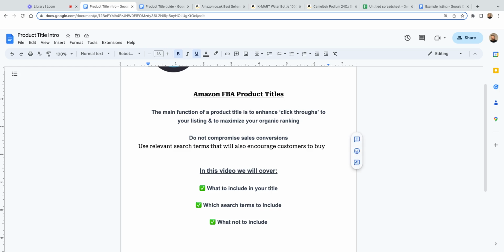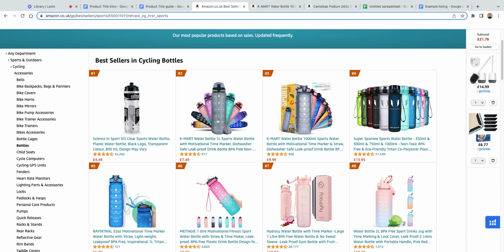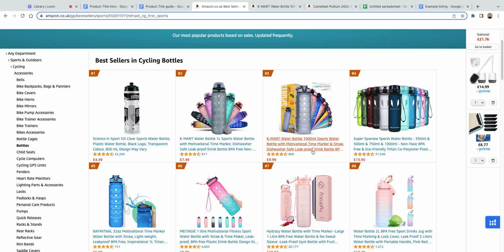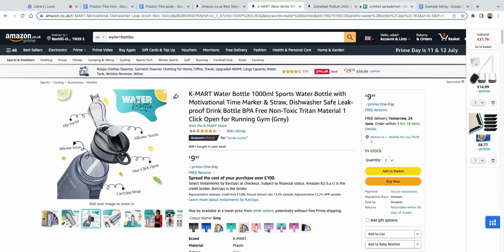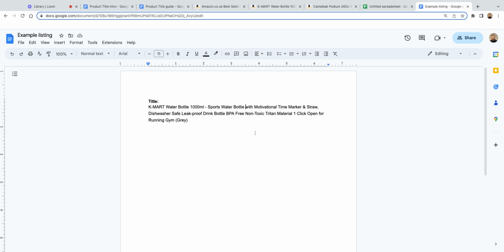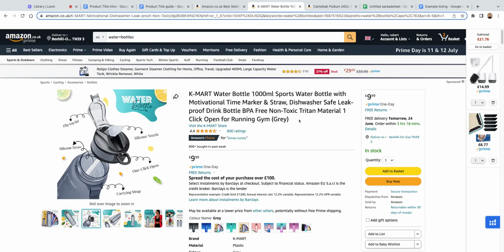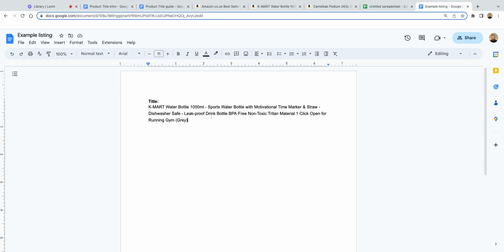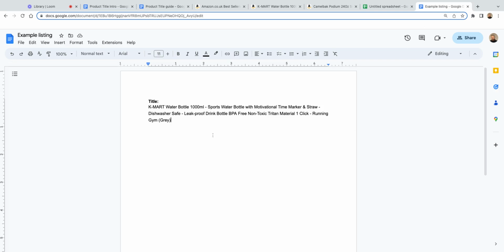Amazon FBA Product Titles to 10x clicks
Learn the best practices for creating product titles on Amazon FBA in order to increase your click-through rate and organic rank. Find out what to include and what to avoid, and discover the importance of using relevant search terms. Don't miss this video if you want to boost your sales conversions!